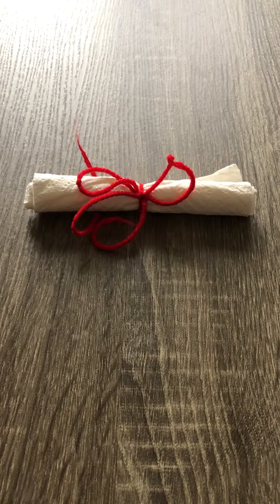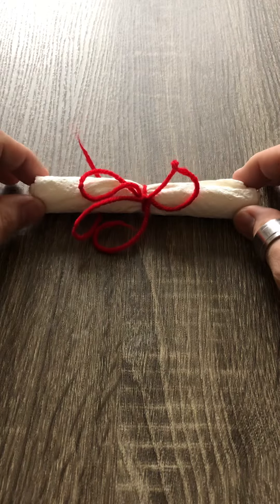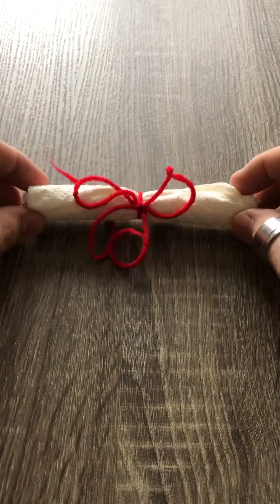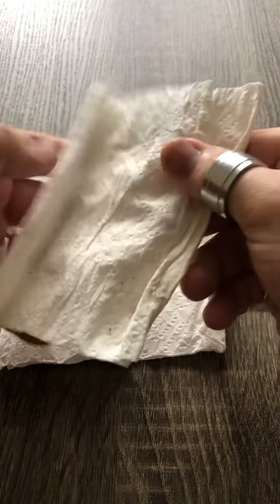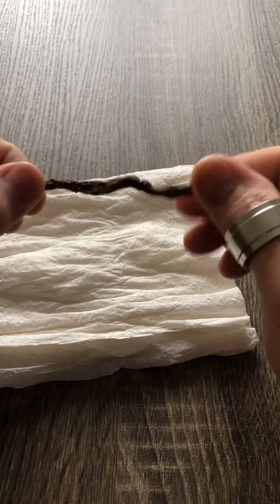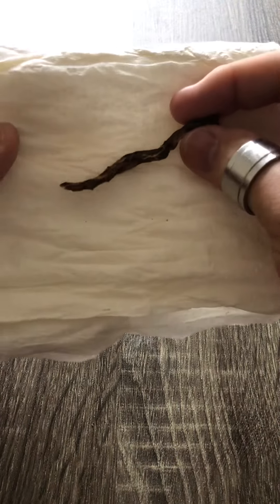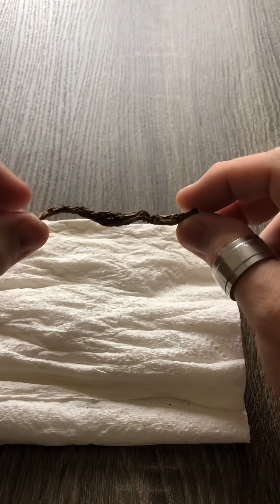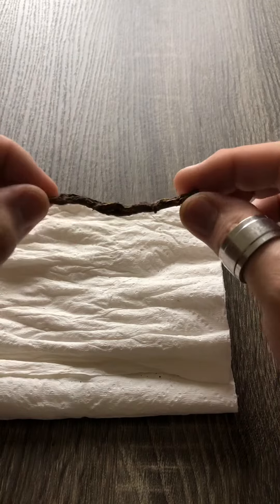Unboxing Dandelion Root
After drying wrapped in a paper napkin for a month I unbox the dandelion root I harvested back in May.